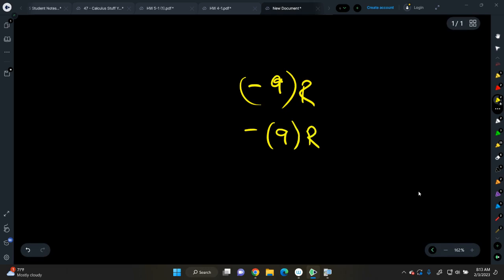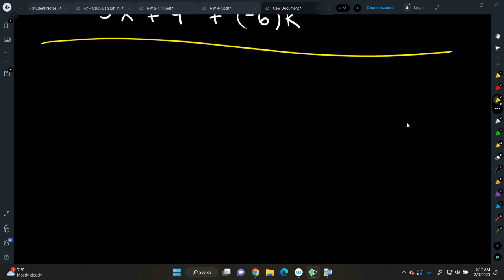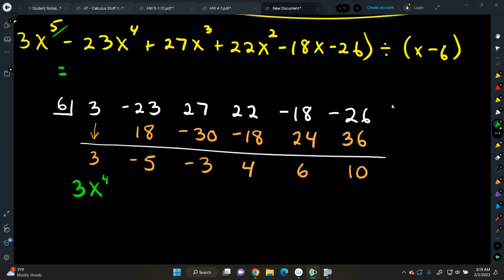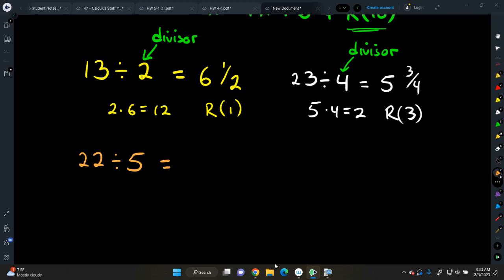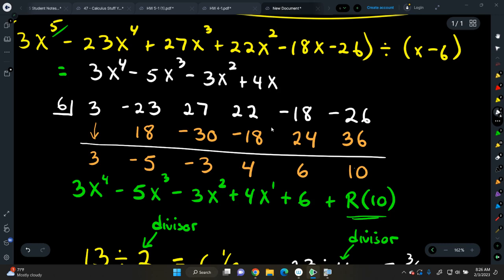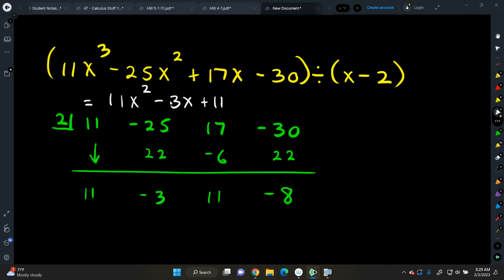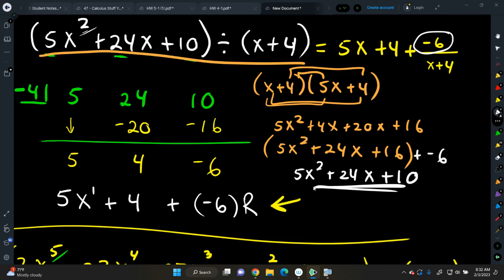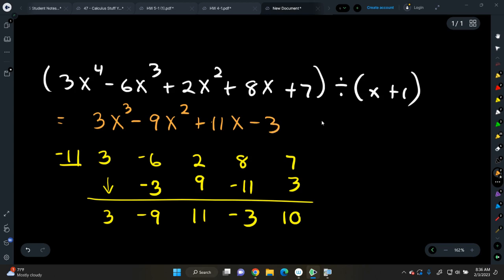Feb 3 qx + rx dx